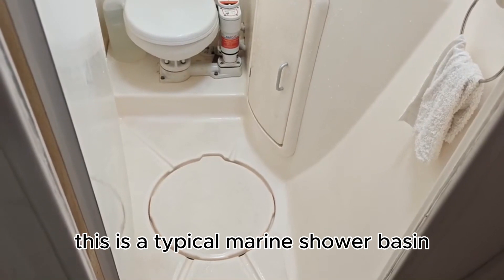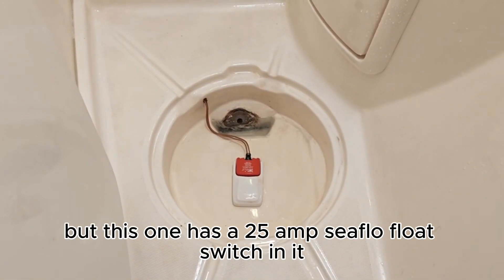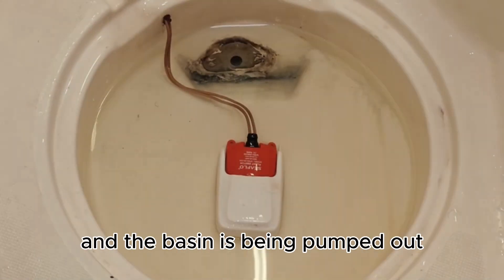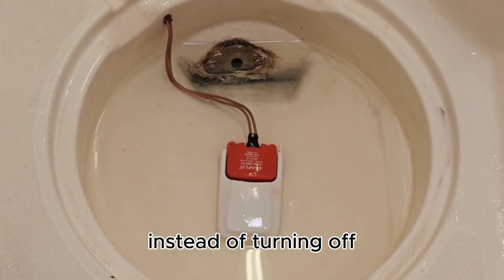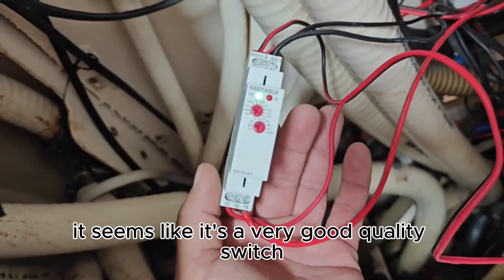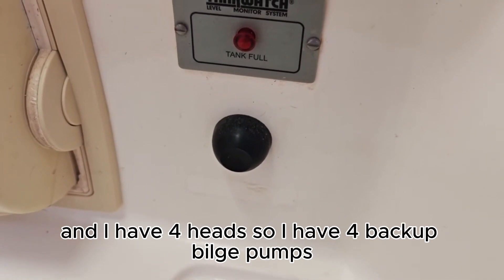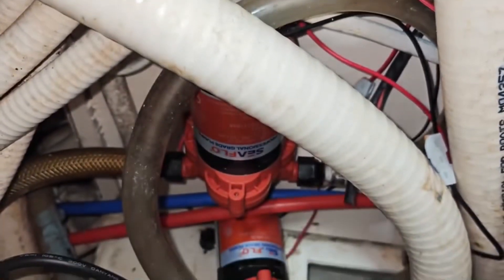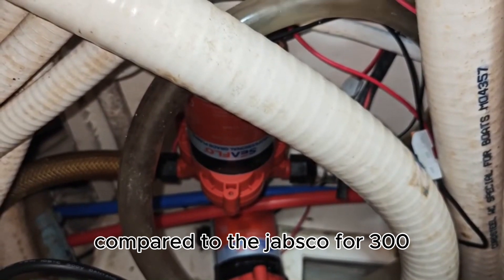Boat Shower Drains COMPLETELY with Seaflo Float Switch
Learn how a float switch and relay combination can keep your shower basin pumped out effortlessly. This clip is a must-watch for anyone looking to upgrade their boat's shower system!